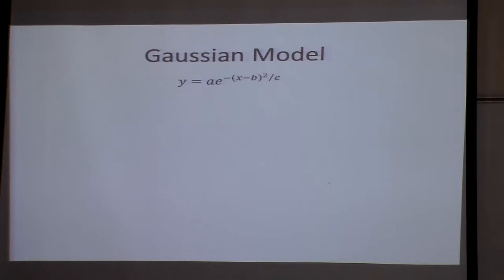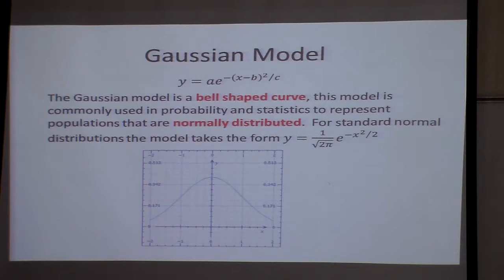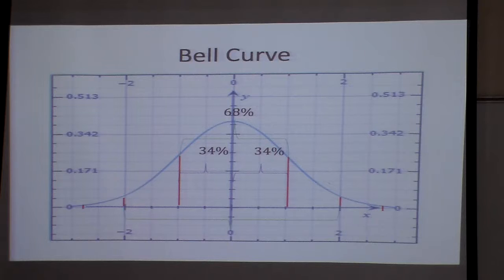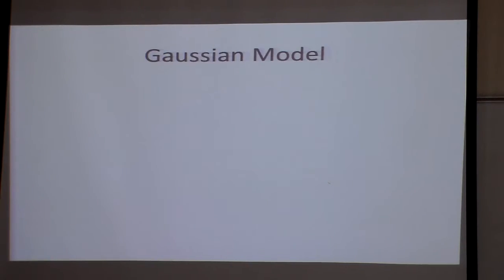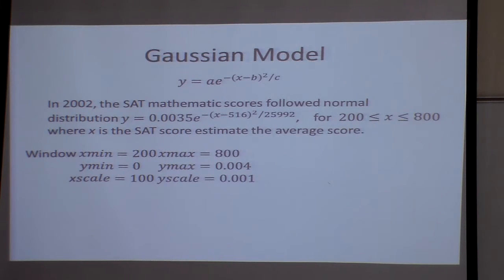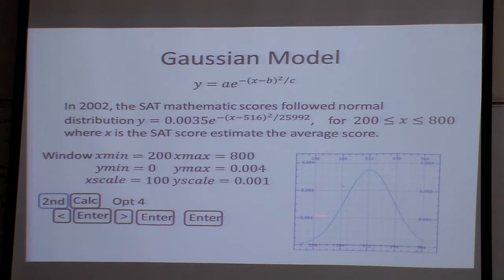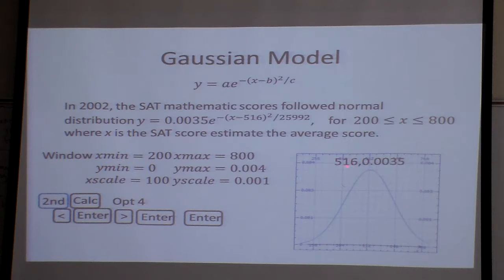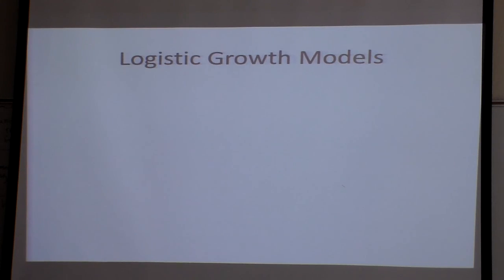Gaussian model or bell curve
What is the Gaussian model and how is it used. (Bell Curve)